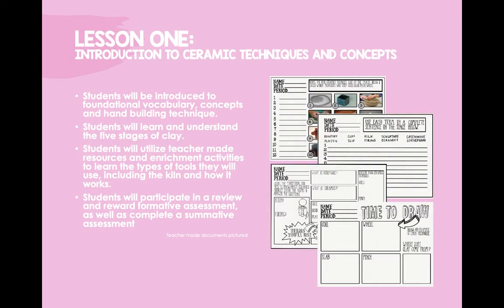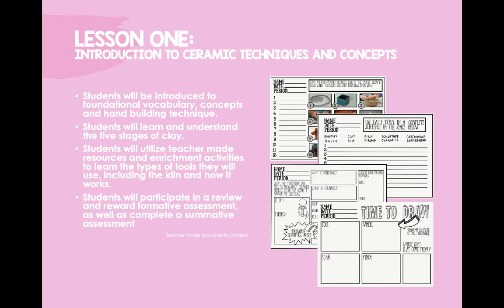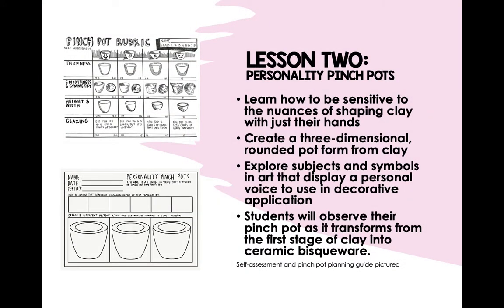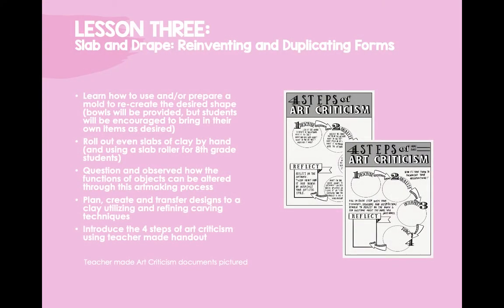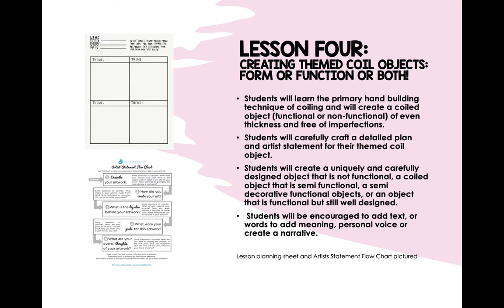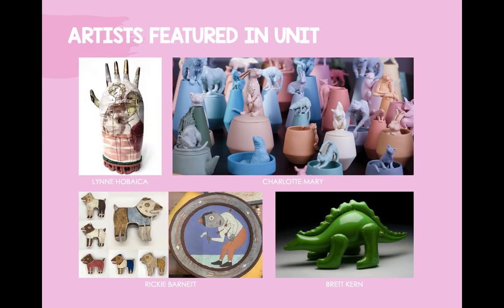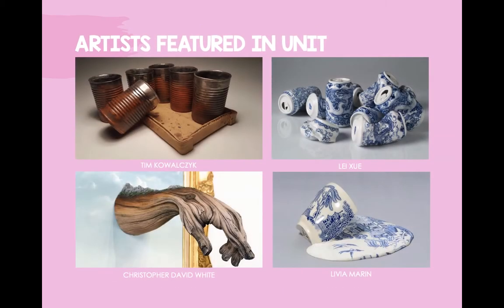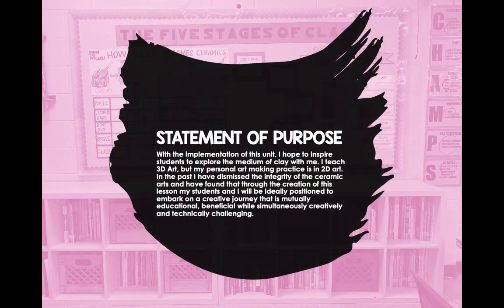Ceramics: Form Meets Function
This video outlines the curriculum unit plan I developed for my graduate studies at the University of Florida, Master of Art Education program. View the digital art work created for this unit in the link here: